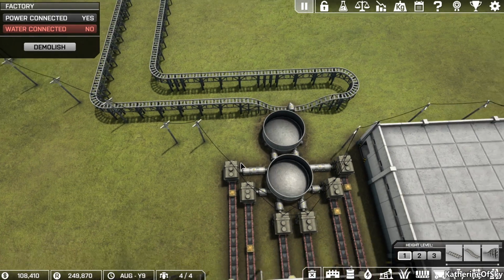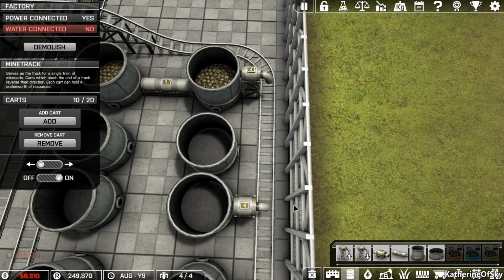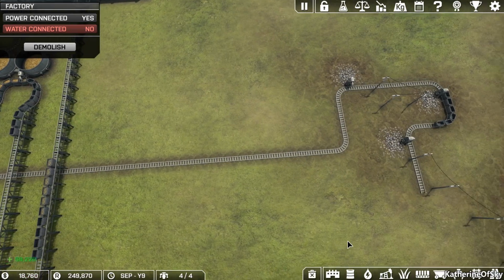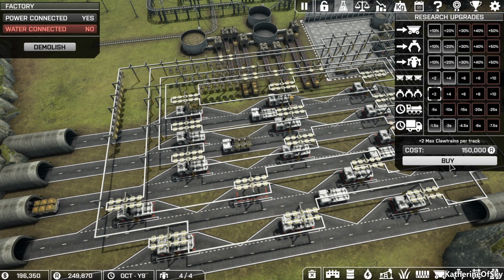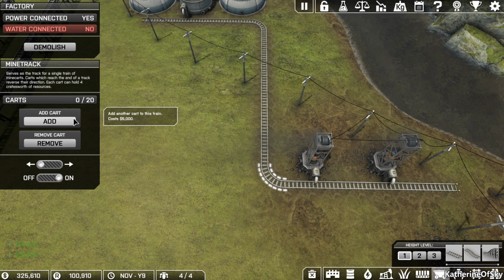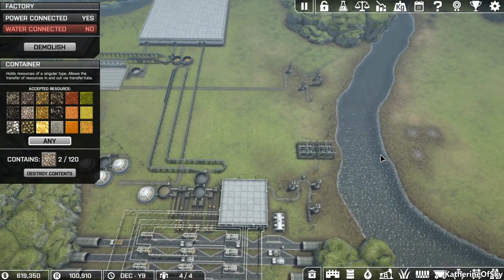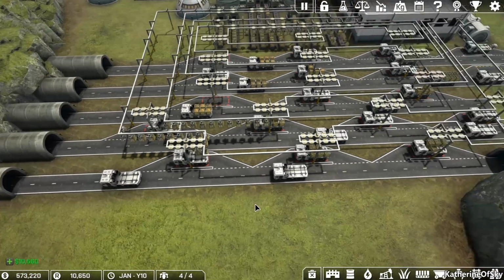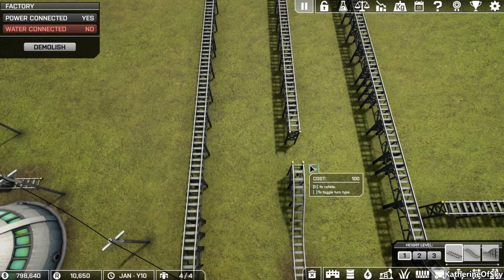Automation Empire - CLAW TRAINS, MINECARTS, & TRUCKS - Let's Play, Ep: 9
Is Automation Empire the next 3D Factorio???  Let's find out!  Enjoy my content?

A huge thank you to DOG HOGGLER for providing me with a game key!

Release Date:  20 November 2019